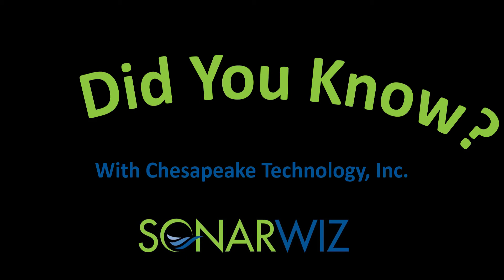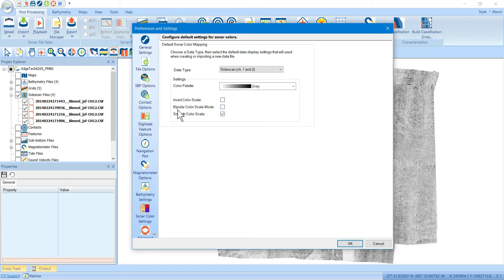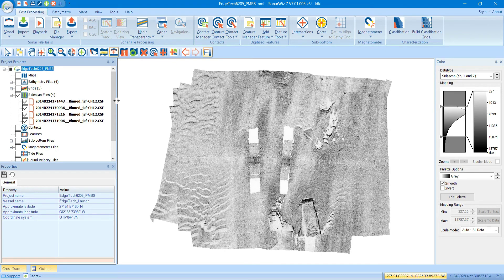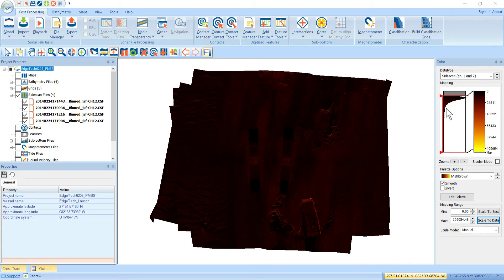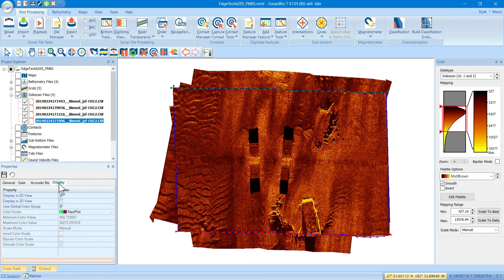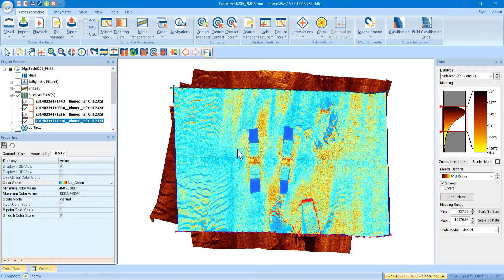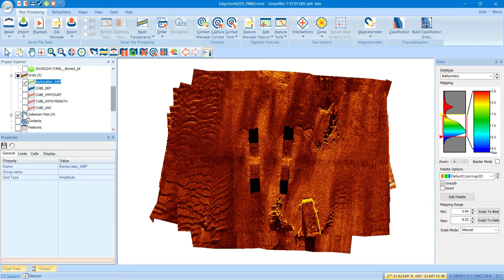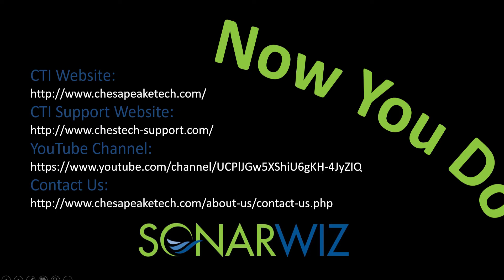Did You Know: Colors In SonarWiz 7.1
Learn how colors work, how to configure your defaults, override the defaults in one simple step using the color window and create custom color palettes for individual files